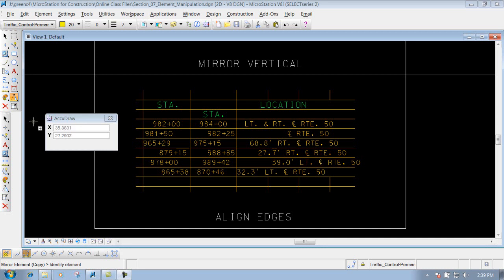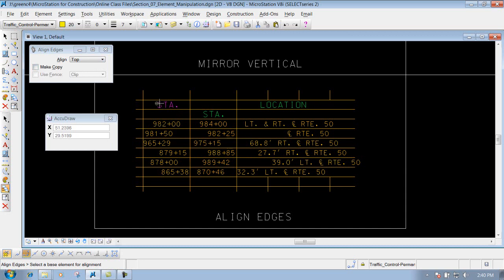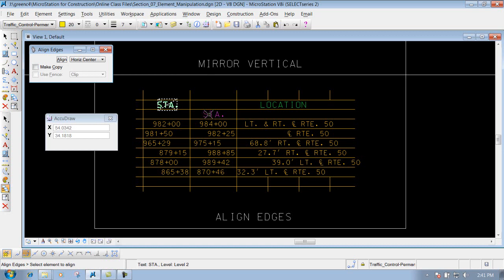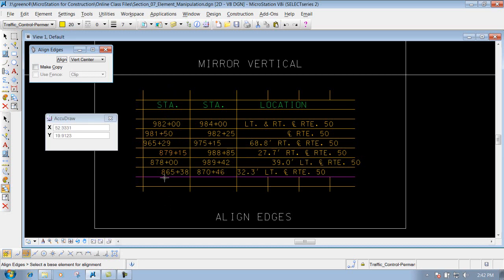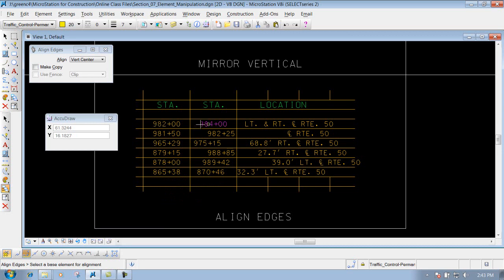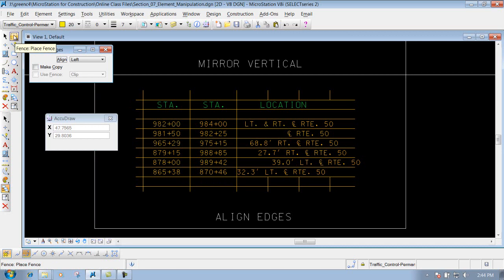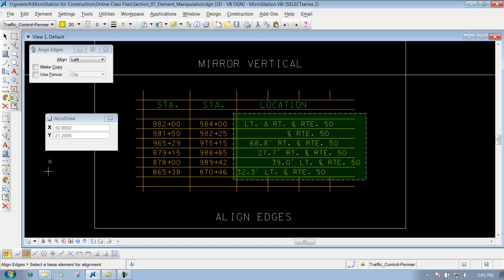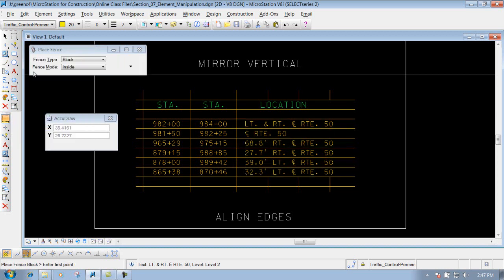MicrostationV8I SS4 7.8 Align Edges